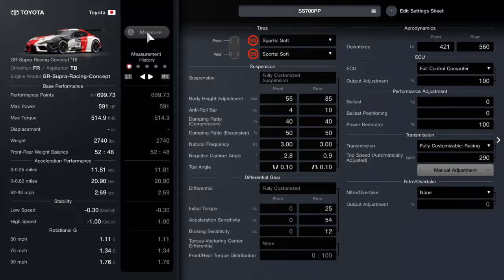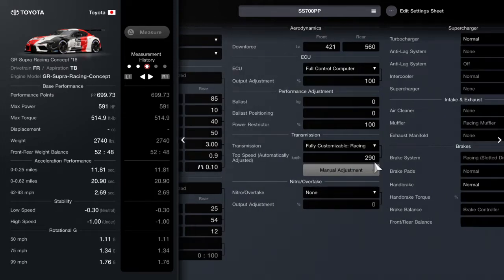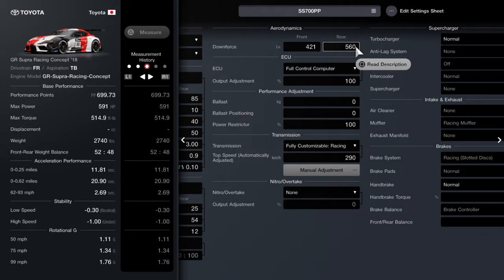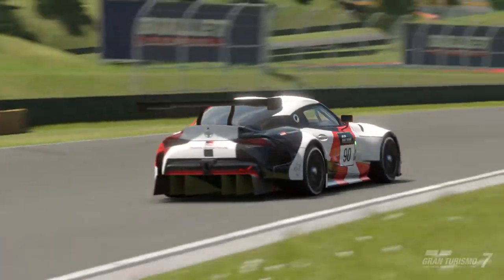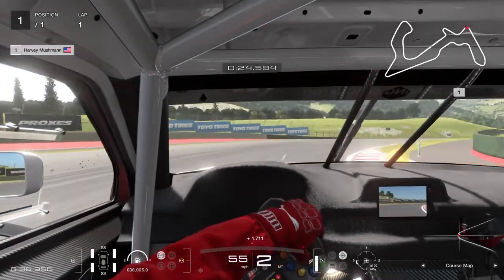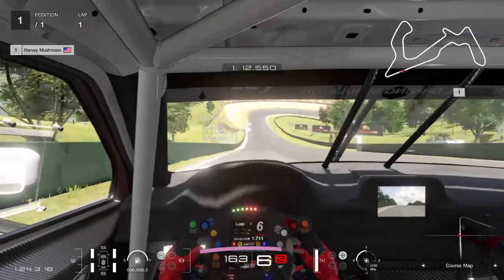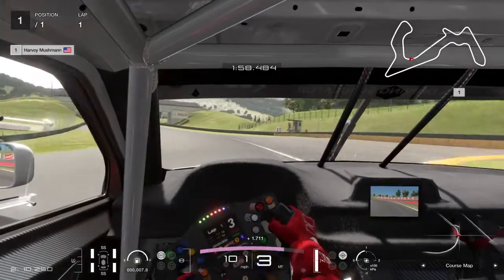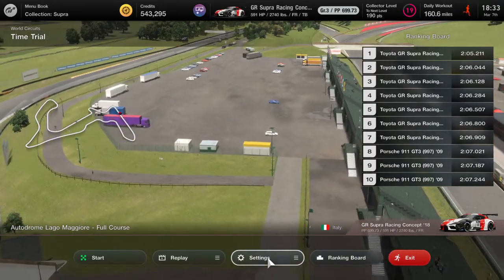GT 7 700pp Turbo Cup Supra Gr3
As it says